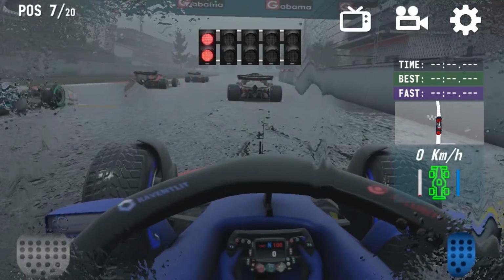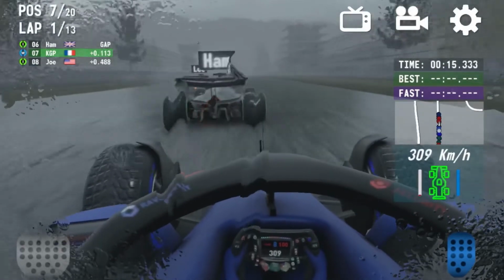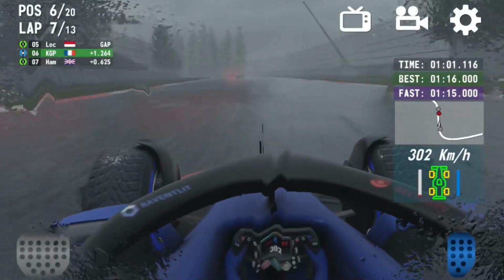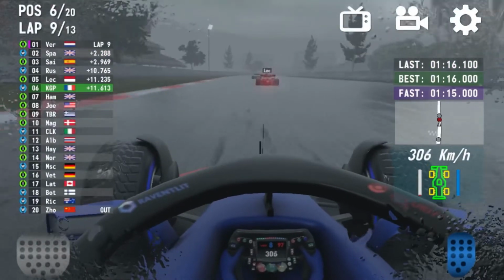CRAZY BATTLE W/ LECLERC!! Monoposto myteam career mode part 5 United Kingdom 🇬🇧